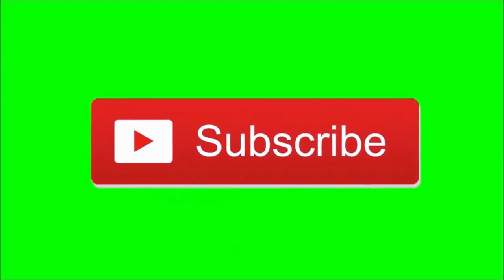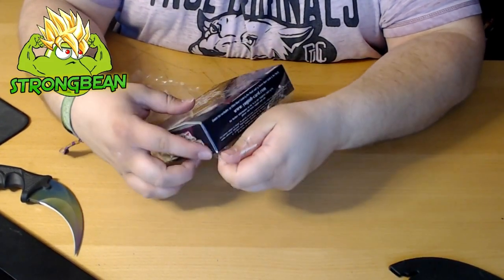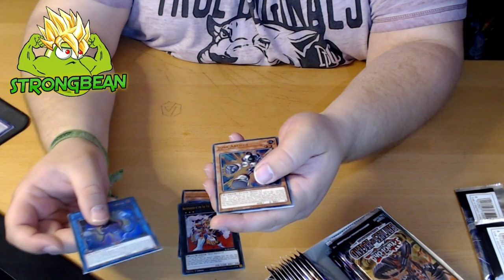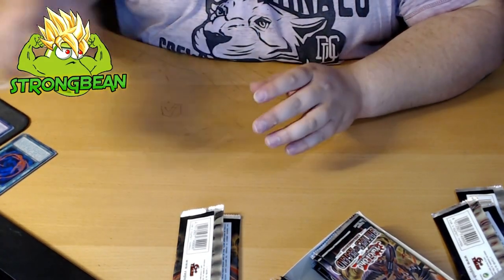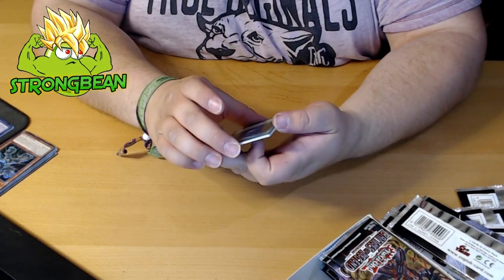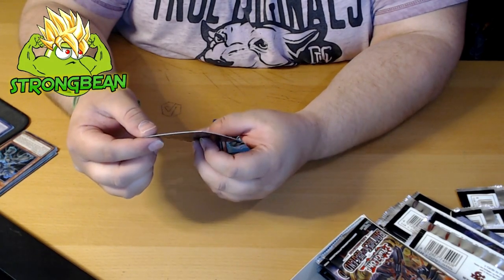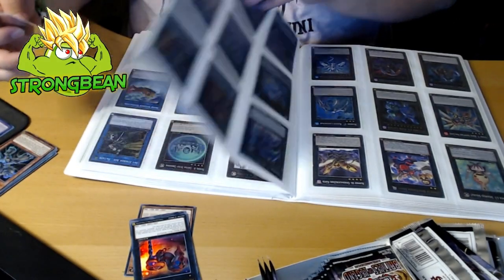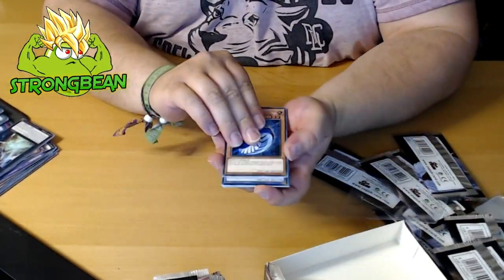OMFG I ACTUALLY PULLED TEN THOUSAND DRAGON!!! (Battle of Legends Armaggedon Opening)